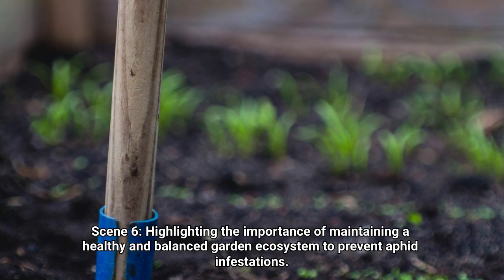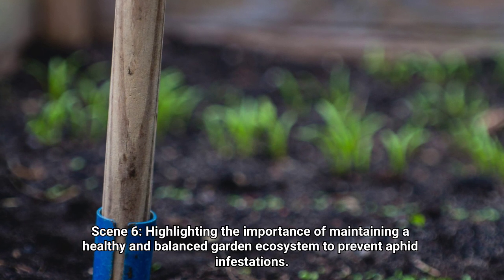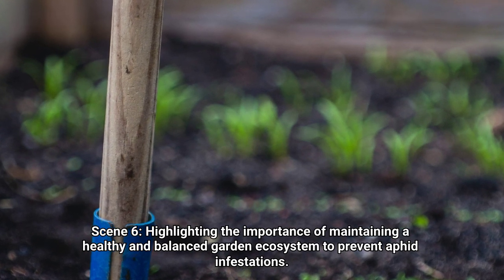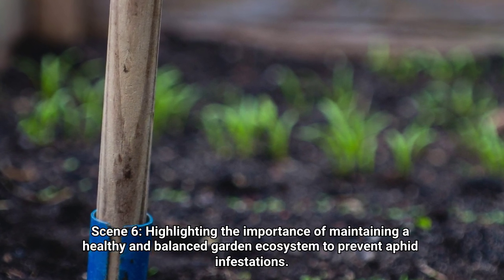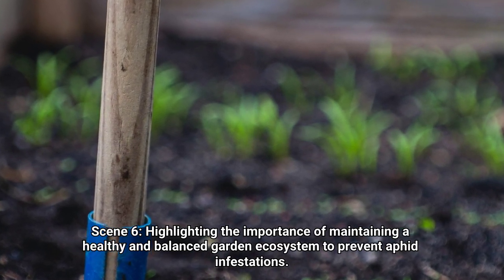How To Get Rid Of Aphids?